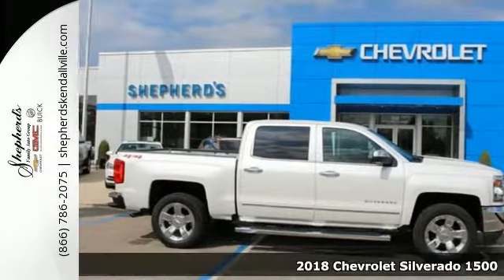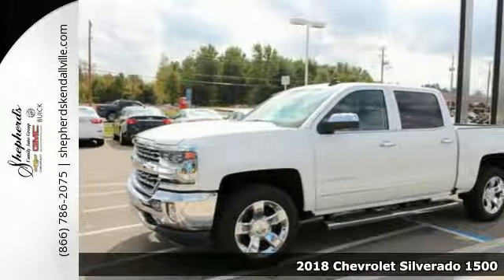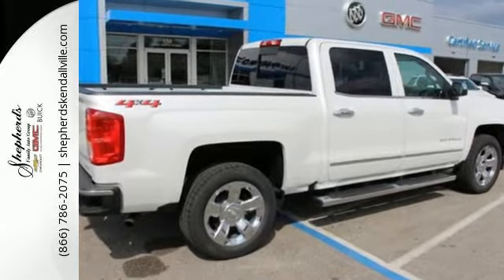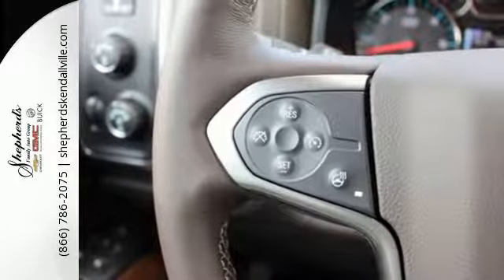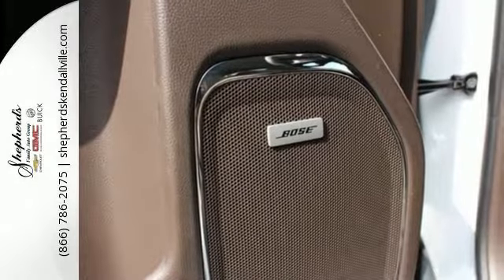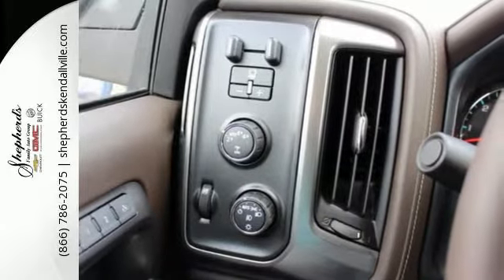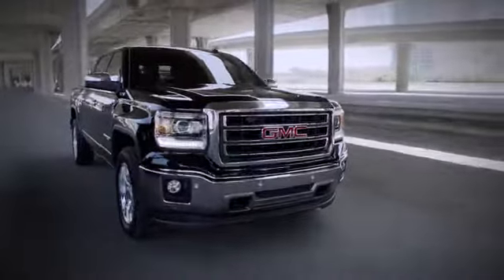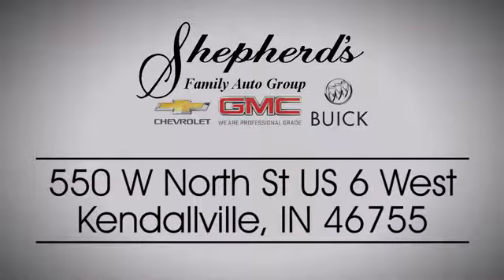New 2018 Chevrolet Silverado 1500 Kendallville IN Fort Wayne, IN K14946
Year: 2018
Make: Chevrolet
Model: Silverado 1500
Trim: LTZ
Engine: 5.3L Ecotec3 V8 Engine
Transmission: Automatic
Color: Iridescent Pearl Tricoat
Interior: Cocoa/Dune
Stock #: K14946
VIN: 3GCUKSEC1JG144034
This outstanding example of a 2018 Chevrolet Silverado 1500 LTZ is offered by Shepherd's Chevrolet Buick GMC. Pull up in the vehicle and the valet will want to parked on the front row. This Chevrolet Silverado 1500 is the vehicle others dream to own. Don't miss your chance to make it your new ride. At home in the country and in the city, this 2018 4WD Chevrolet Silverado 1500 LTZ has been wonderfully refined to handle any occasion. Smooth steering, superior acceleration and a supple ride are just a few of its qualities. The Chevrolet Silverado 1500 LTZ will provide you with everything you have always wanted in a car -- Quality, Reliability, and Character. This is the one. Just what you've been looking for.

Address:
550 W North Street US 6 West